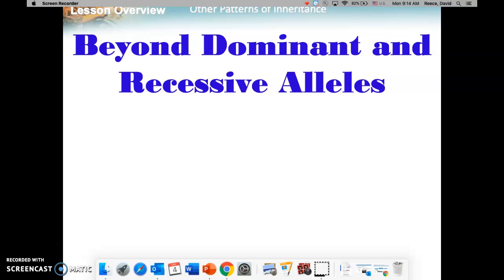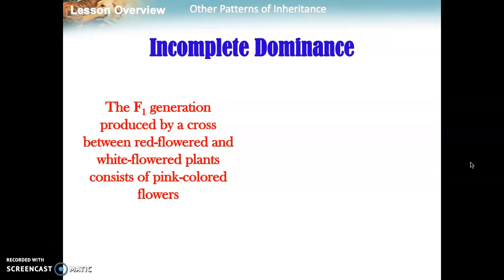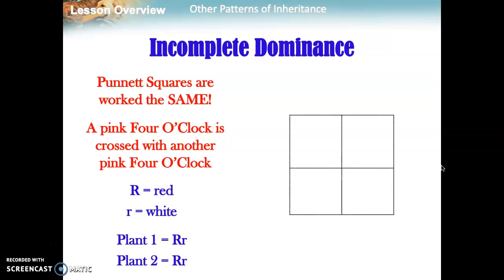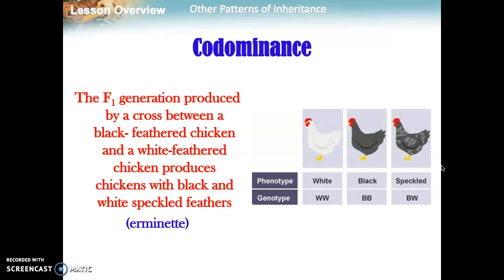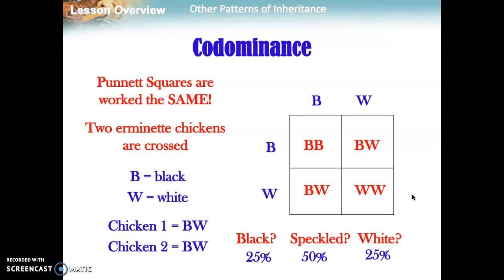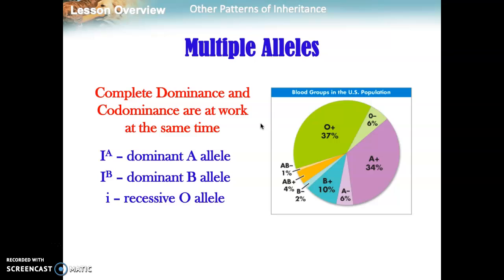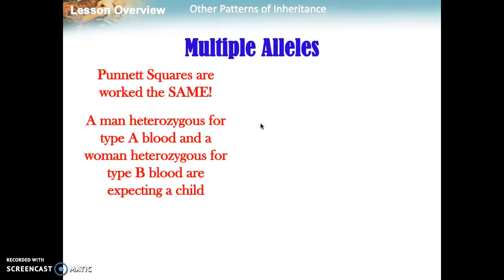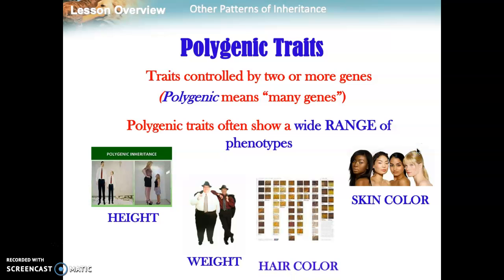Other Patterns of Inheritance (Non-Mendelian Genetics)